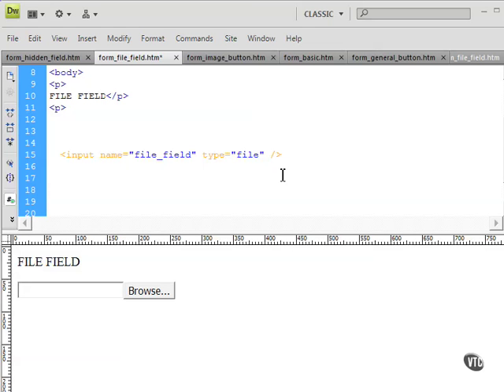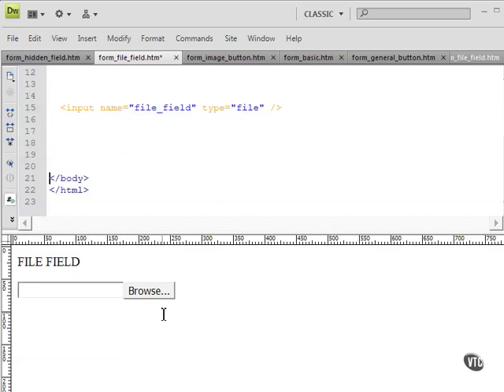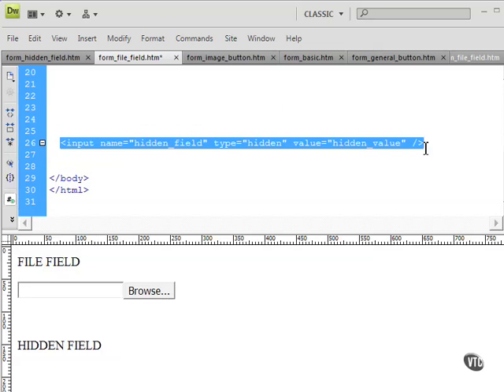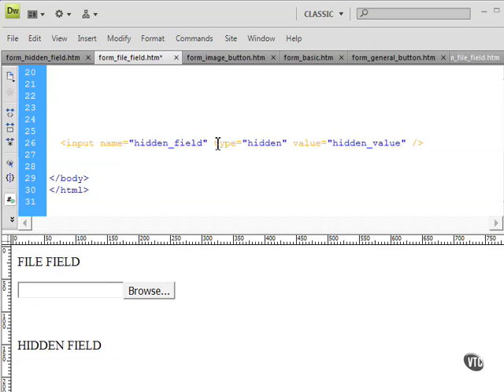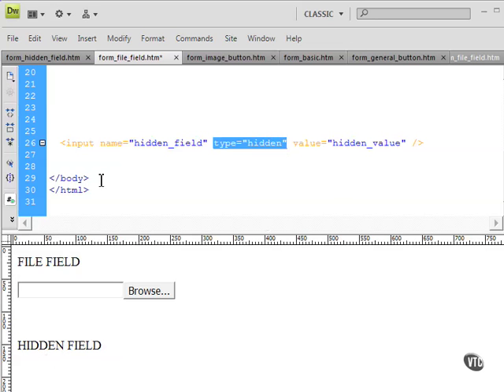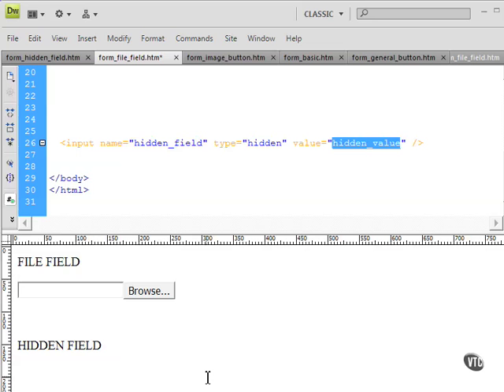File & Hidden Fields